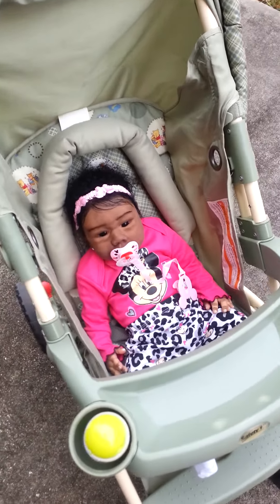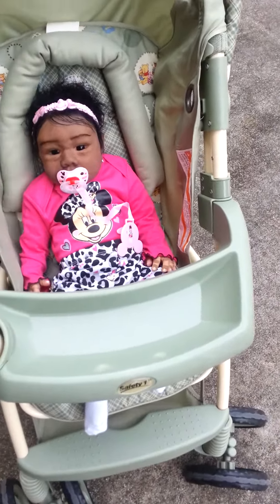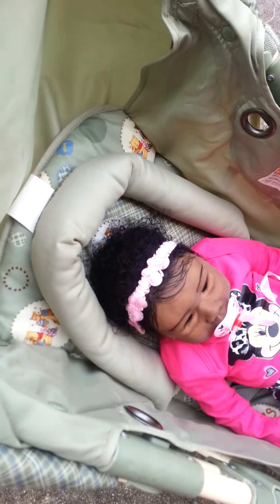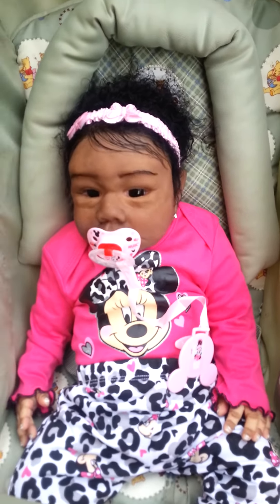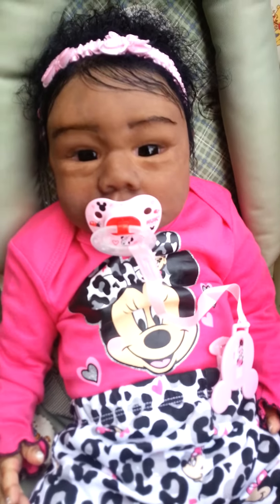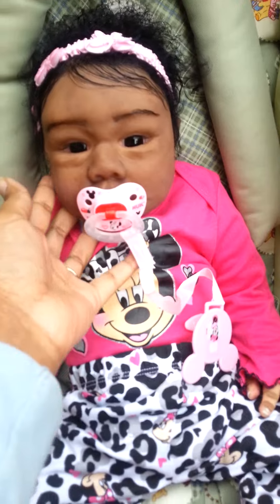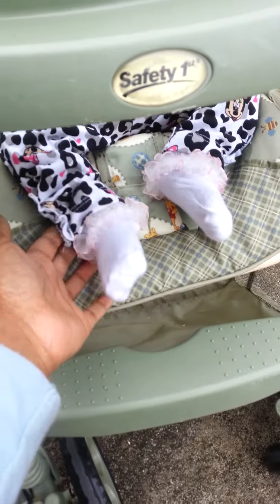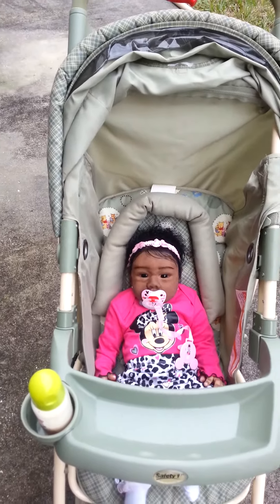Silicone baby outside for Disney Monday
Journey is Lundynn by Angela Wilkins with cottonbabiesnursery